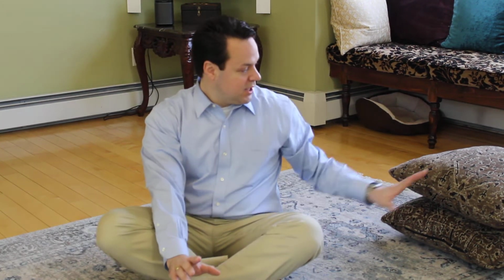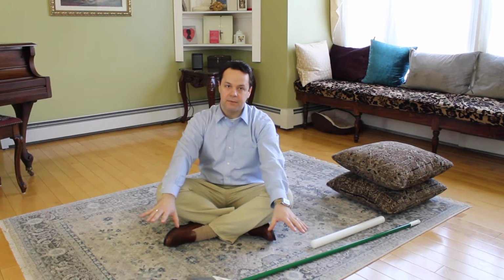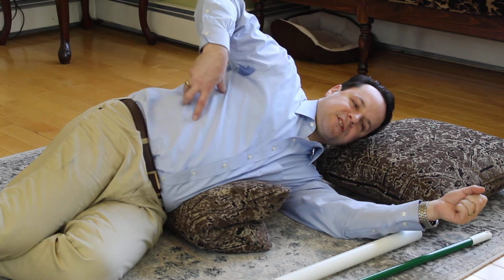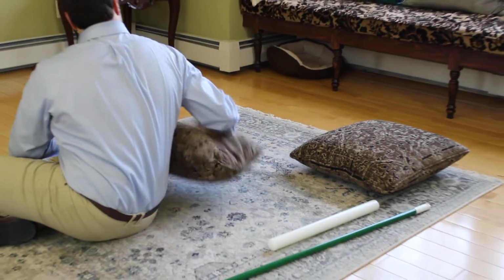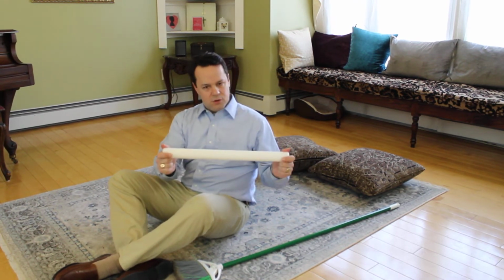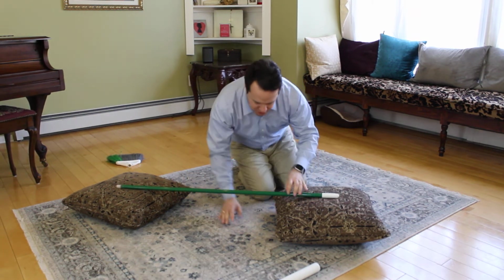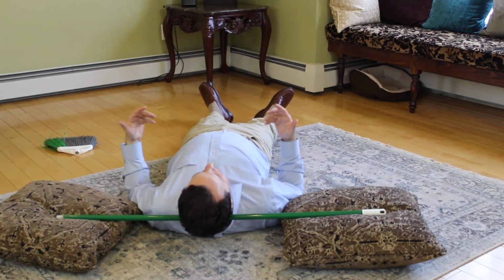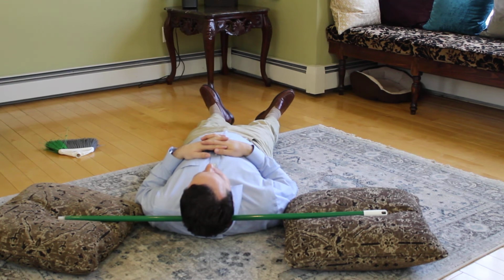Home OMT Self for COVID-19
Performing OMT on yourself to prevent respiratory infection and help your body to recover from respiratory illnesses.